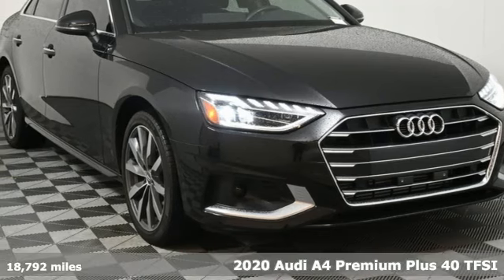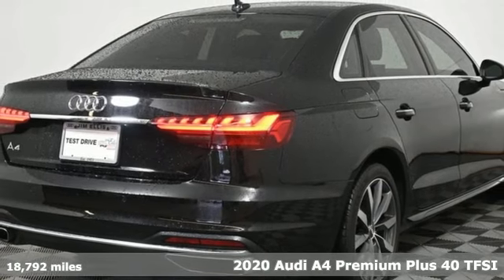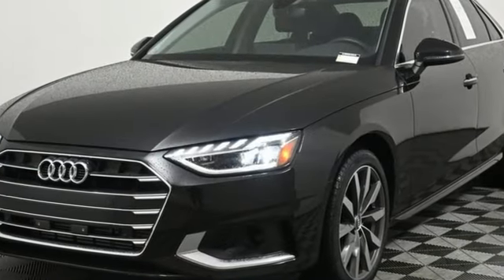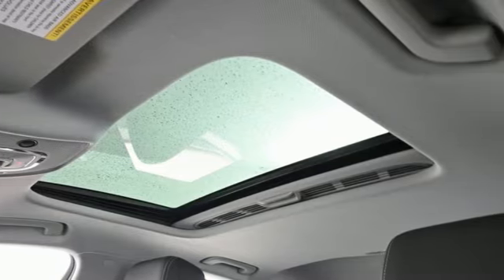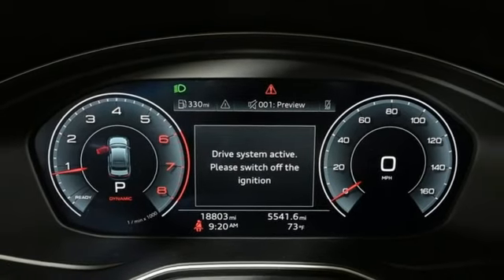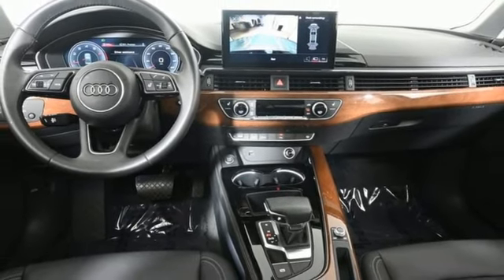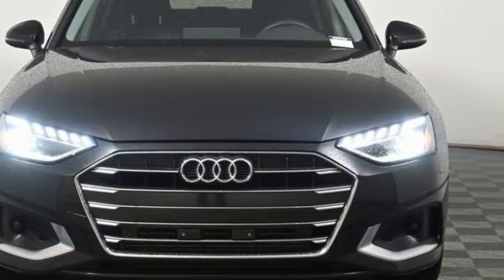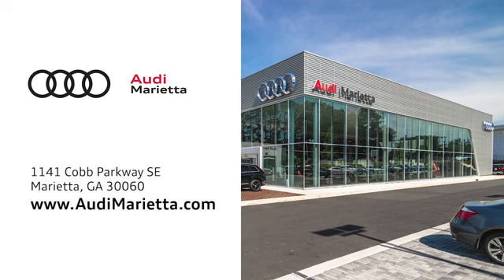Used 2020 Audi A4 Marietta Atlanta, GA U56940A - SOLD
Year: 2020
Make: Audi
Model: A4
Trim: 40 Premium Plus
Engine: 2.0L I4 TFSI DOHC
Transmission: 7-Speed Automatic S tronic
Color: Black
Interior: Black
Mileage: 18792
Stock #: U56940A
VIN: WAUHMAF47LA066290

Address:
1715 Cobb Parkway South